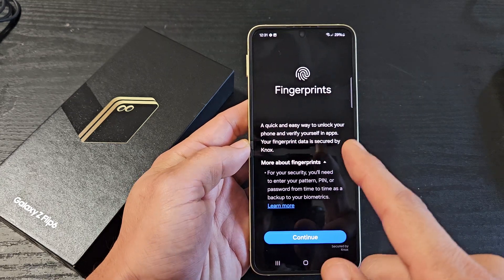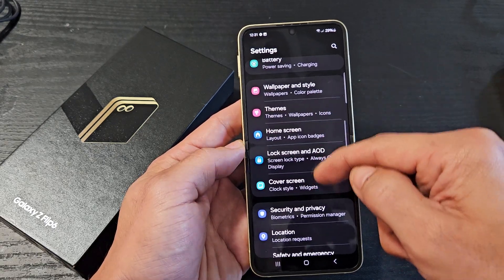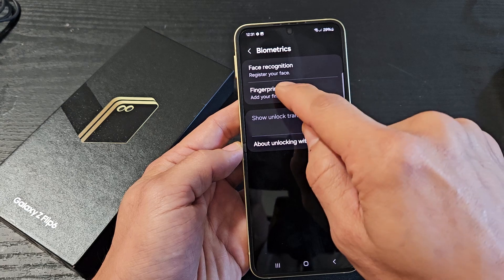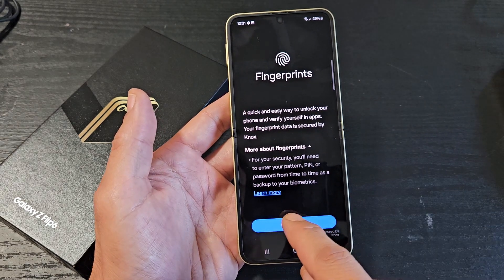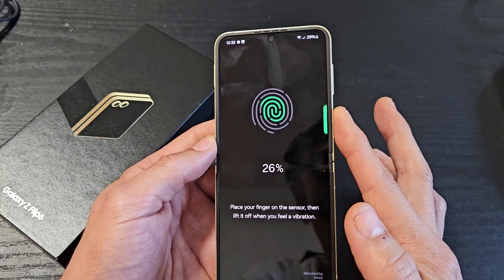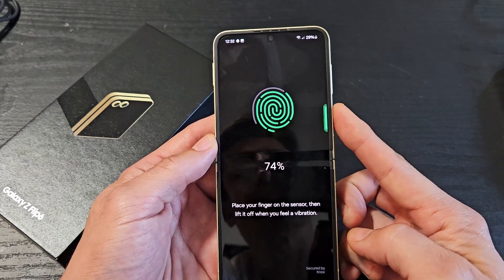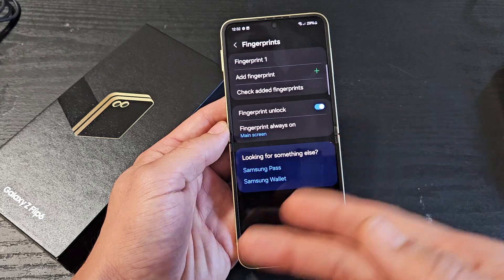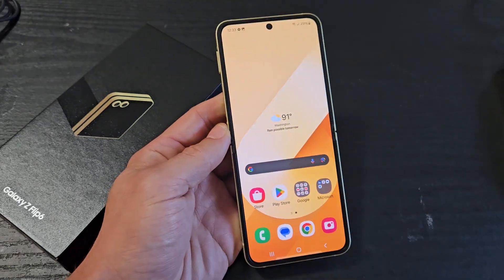Galaxy Z Flip 6: How to Setup Fingerprint ID Password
I show you how to setup or add a fingerprint ID password on a Samsung Galaxy Z Flip 6 smartphone step by step.

SAMSUNG Galaxy Z Flip 6 AI Cell Phone